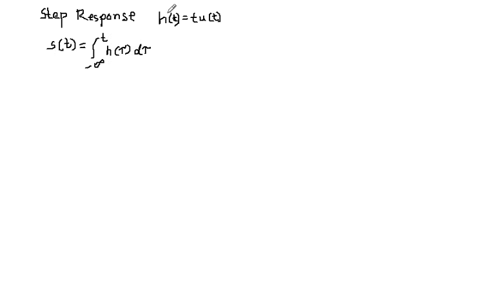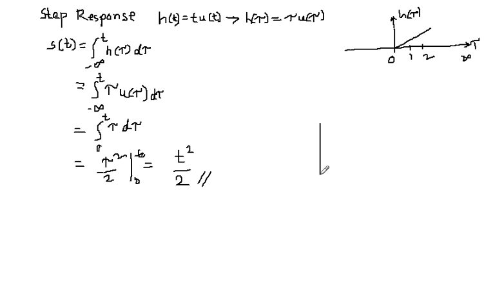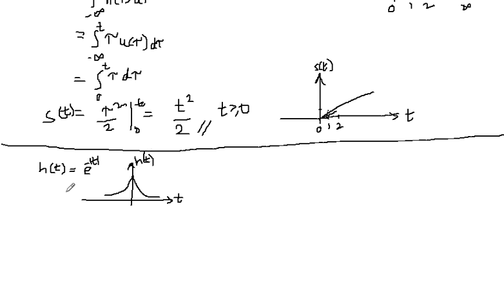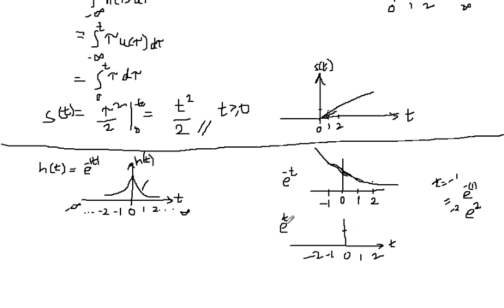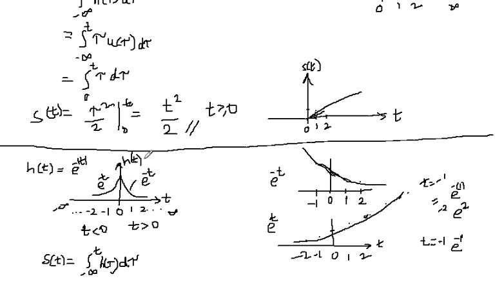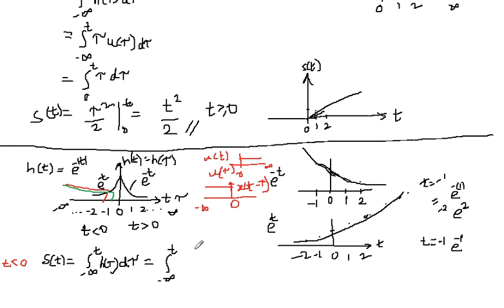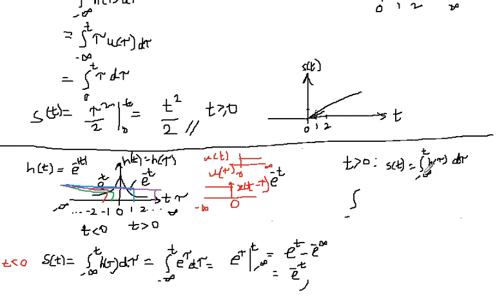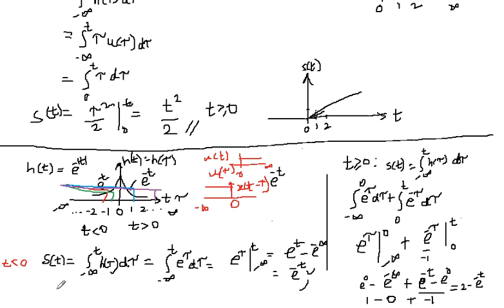step response problems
step response of continuous signals..